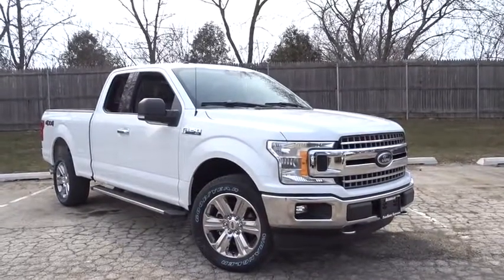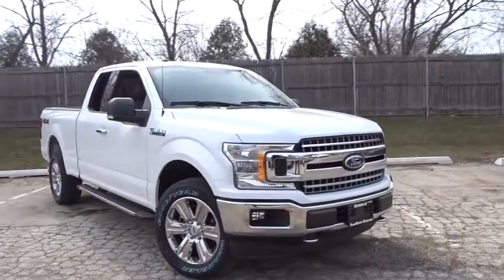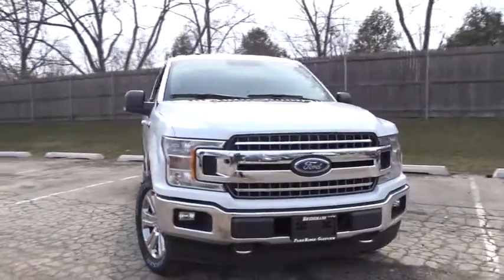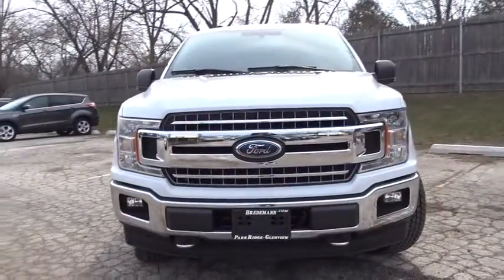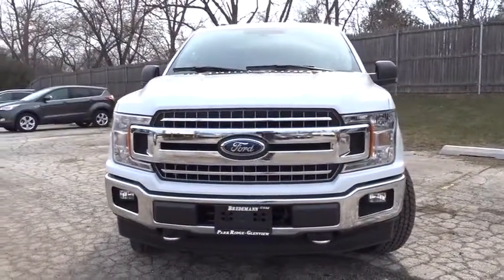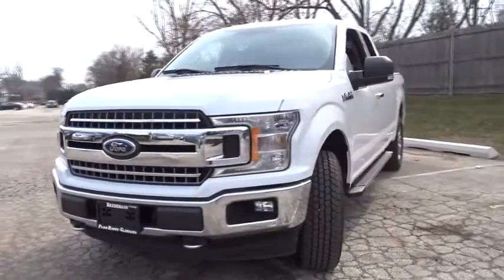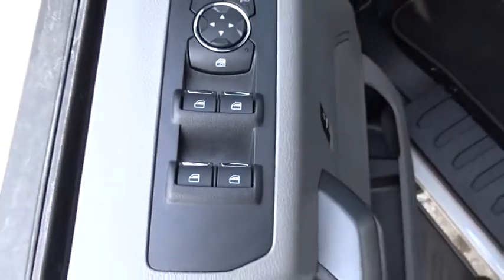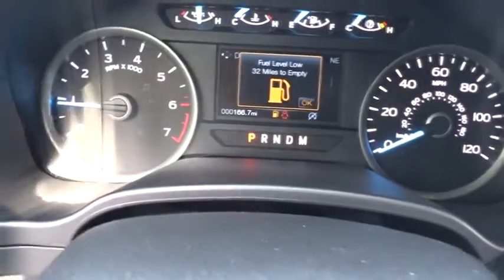2018 Ford F-150 Niles, Schaumburg, Chicago, Highland Park, Arlington Heights, IL F38452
Oxford White New 2018 Ford F-150 available in Niles, Illinois at Bredemann Ford. Servicing the Schaumburg, Chicago, Highland Park, Arlington Heights, IL area.

Bredemann Ford
2038 Waukegan Rd